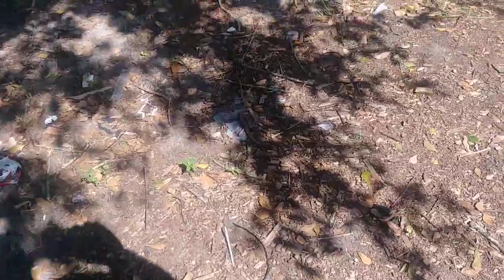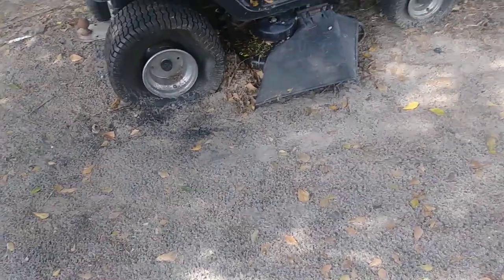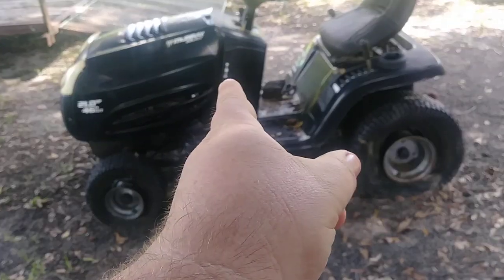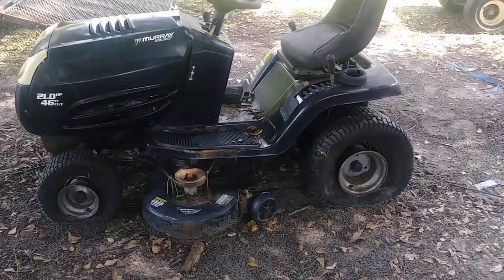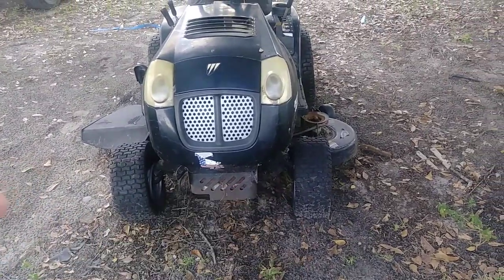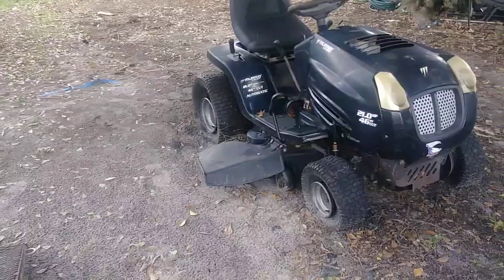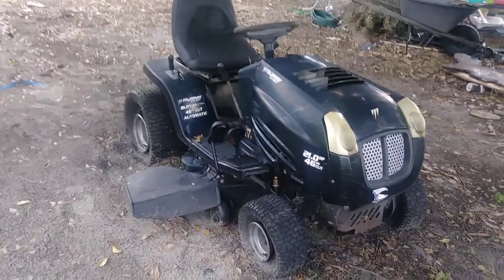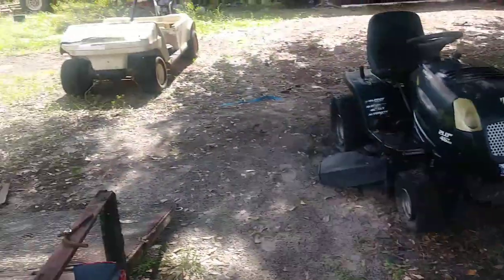Club car mower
Well. Here is the newest addition to the Build it my way family. We are taking a 21hp riding mower and welding it under a club car ds frame. It is nothing fancy and i know it will be slow. But it will do exactly what i need it to do. I just need a pulling cart for around the yard. It is going to be a 5 seater and lifted. Stay tune we might even leave it a fully functioning mower who knows.